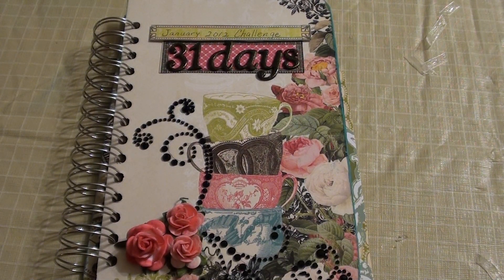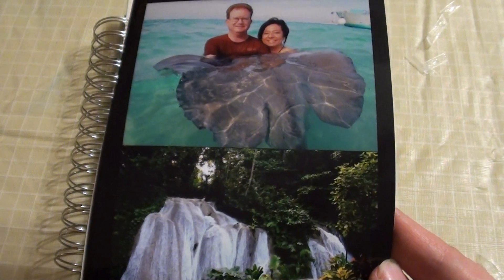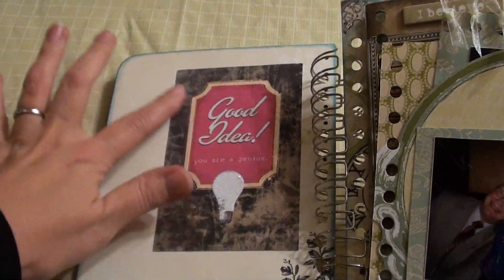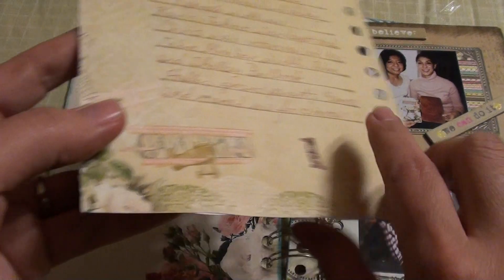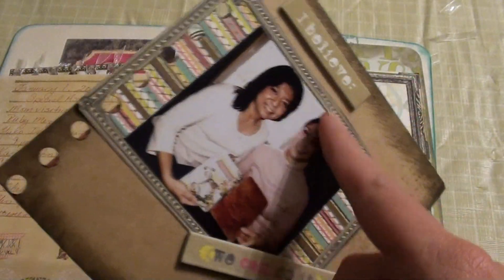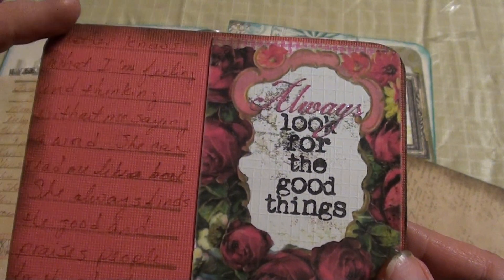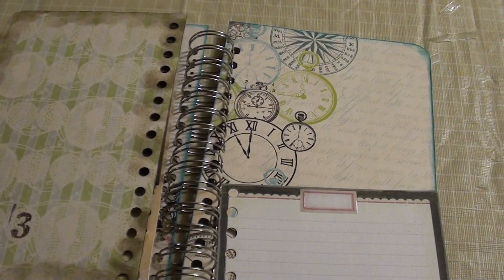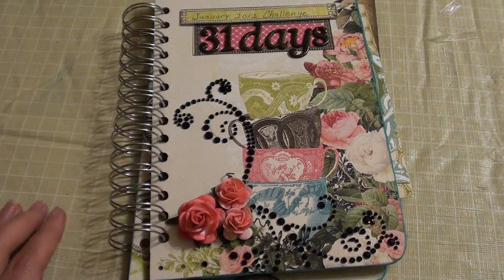Mid Month Update on Marion Smith's 31 Day Challenge 2012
I have kept up with taking a photo every day.  I have journaled each day...now to put the album together!